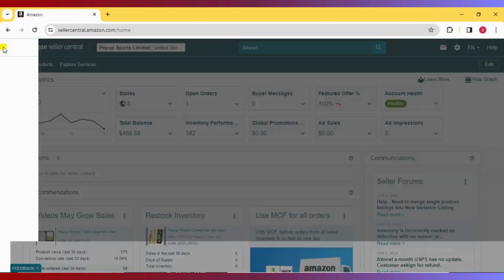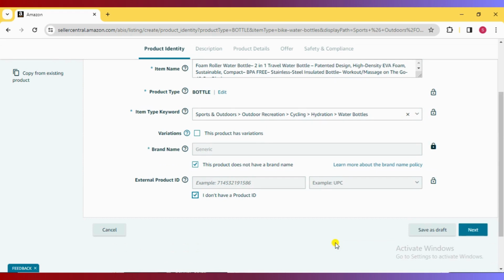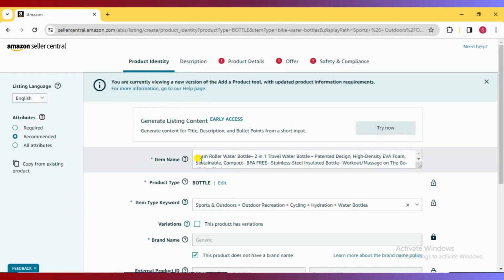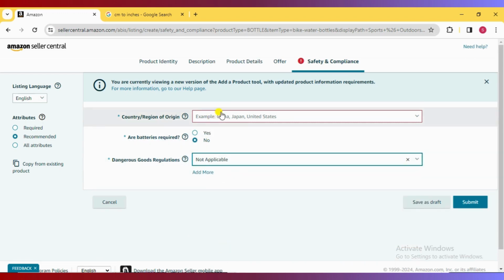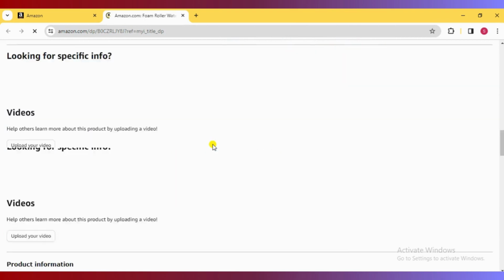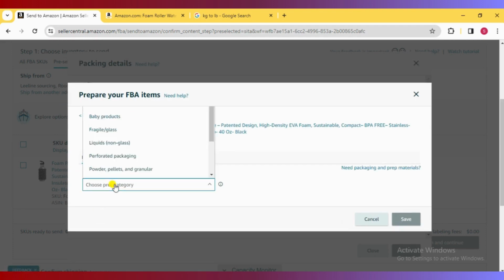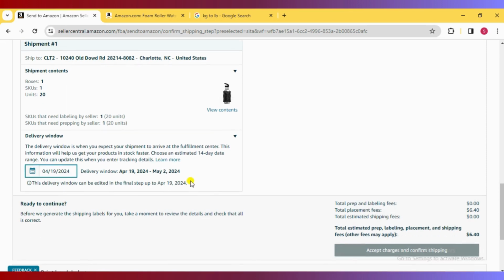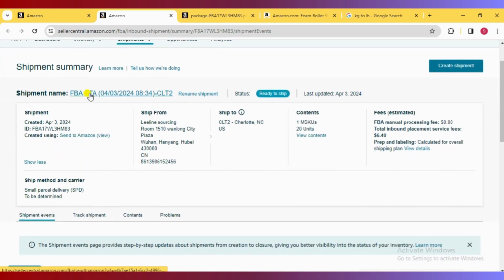Mastering Amazon FBA: Learn Product Listing | Shipment Creation| FBA Labels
walk you through the entire process of listing your product on Amazon and sending it to Amazon FBA. From creating your seller account to optimizing your product listings and managing shipments, this tutorial covers everything you need to know to succeed with FBA. Whether you're a beginner looking to start selling on Amazon or an experienced seller wanting to streamline your FBA operations, this tutorial has you covered. Watch now and take your FBA business to the next level!

Ebiza Solutions - Your Gateway to Amazon Success! 🚀💼